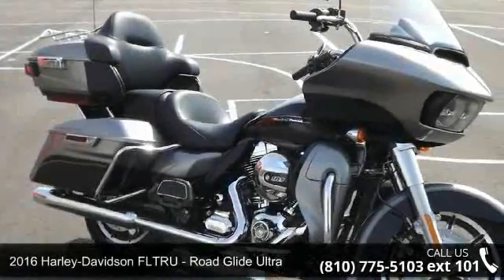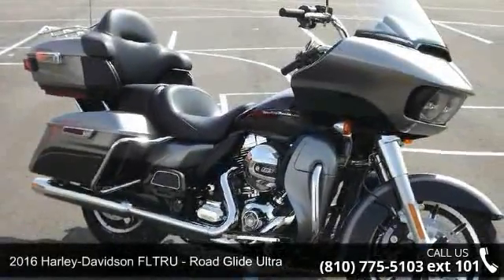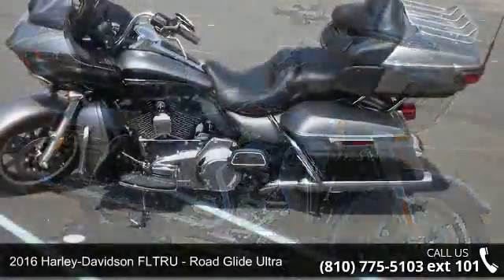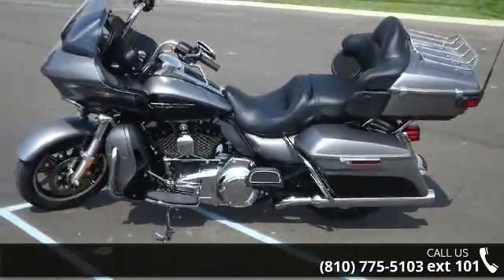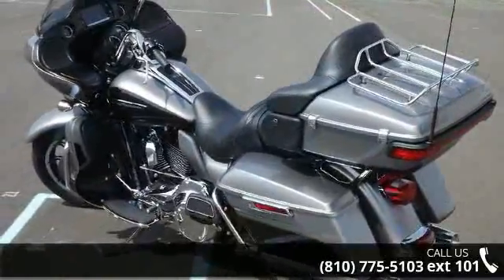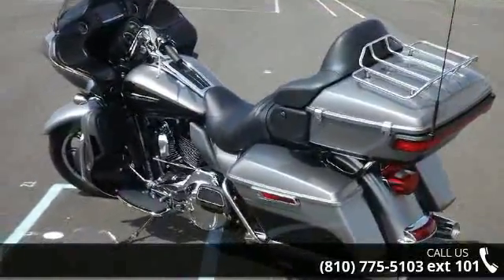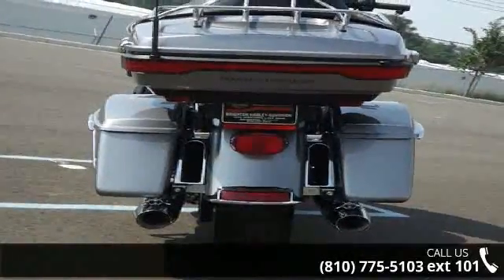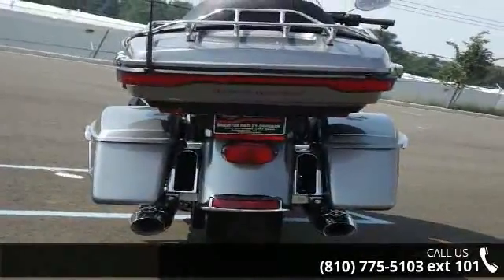2016 Harley-Davidson FLTRU - Road Glide Ultra - Brighton...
Come to Brighton Harley Davidson for a great time and custom experience! 2016 Harley-Davidson&#174; Road Glide&#174; UltraNew for 2016, this one will roll out of the factory doors and never stop until it catches the horizon. Experience world-class aero comfort and BOOM!&#8482; Box 6.5 GT Audio in our new ultimate mile-eater.A ride that could make a continent feel too small.If your dream is to go big, this could be the one for you. The Road Glide&#174; Ultra motorcycle combines the most wind-cheating fairing ever devised with the full complement of Harley-Davidson Project RUSHMORE touring features. You get a Tour-Pak&#174; luggage carrier and saddlebags that open with one hand. The top of the line Project RUSHMORE infotainment system. A Twin Cooled Twin Cam 103&#8482; engine. And mind-blowingly comfortable ride for your passenger. All built around the aggressive look of the Road Glide.